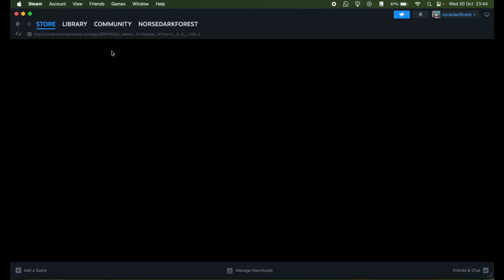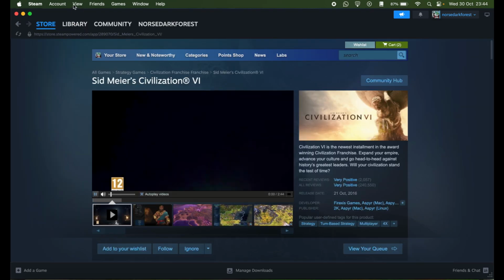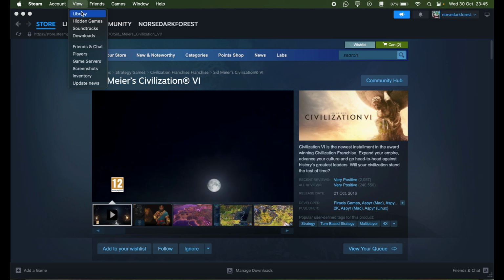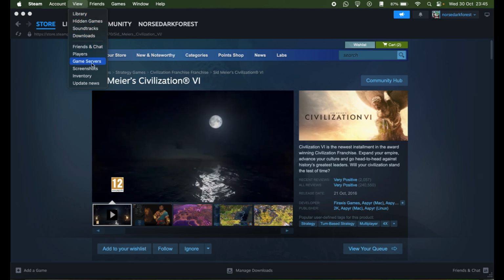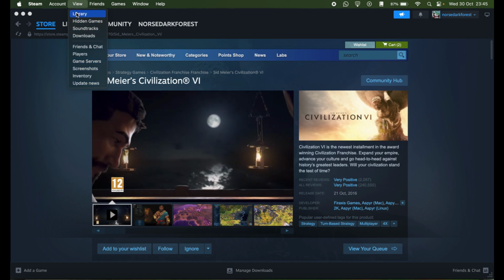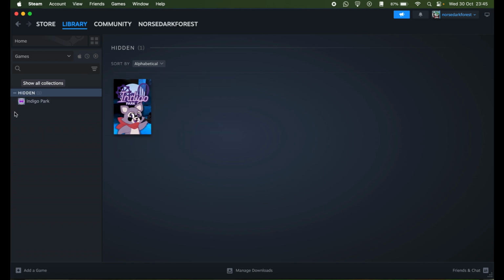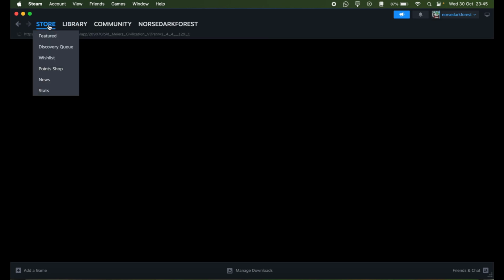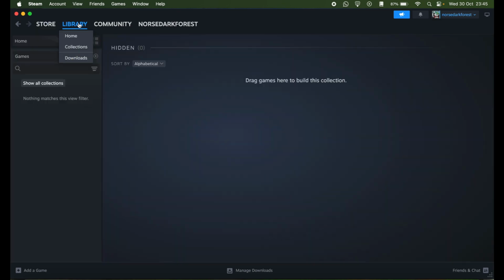How to Unhide Games in Steam | Restore Hidden Games 2024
Accidentally hid a game in your Steam library? In "How to Unhide Games in Steam | Restore Hidden Games 2024," we’ll show you how to locate and unhide games effortlessly. Follow our simple steps to access hidden games, restore them to your main library, and keep your collection organized. Don’t let hidden games stay out of reach—unhide them in Steam today!